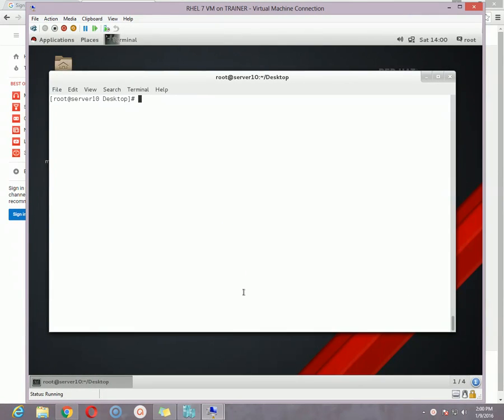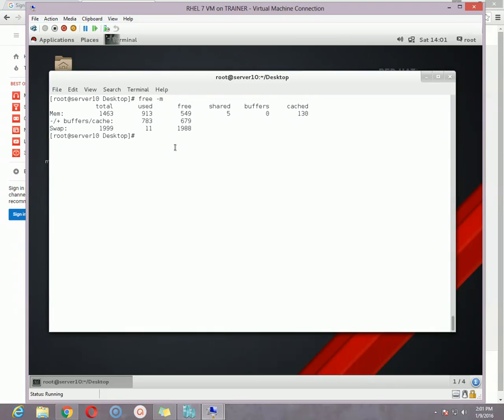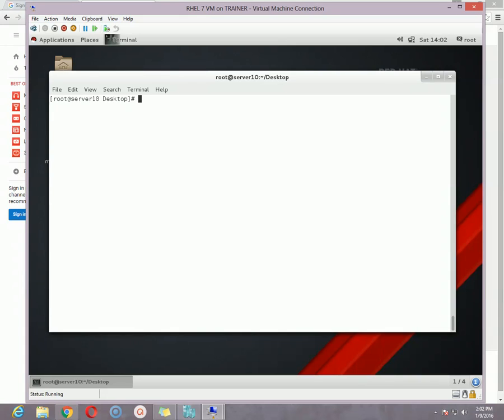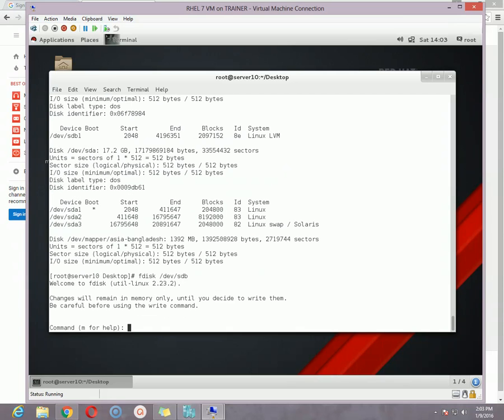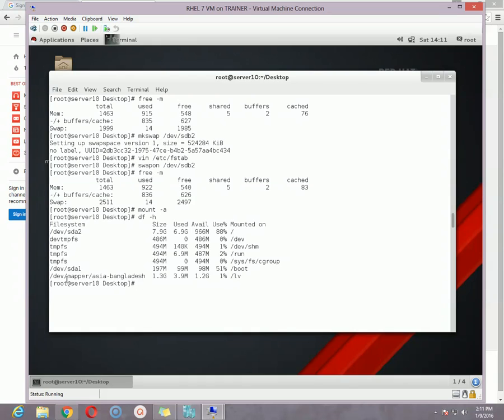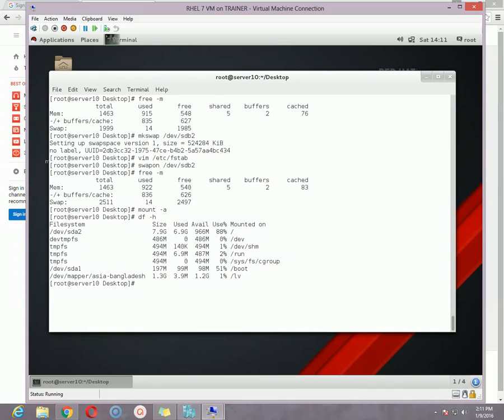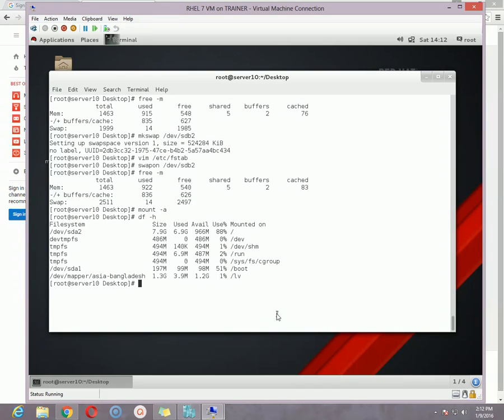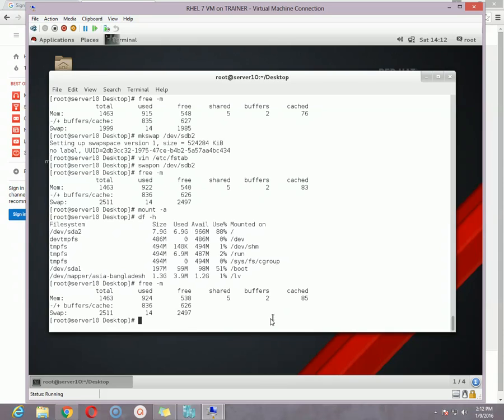Swap Partition Redhat Enterprise Linux 7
This video covers the process of creating swap partition and adding swap space with existing swap space.